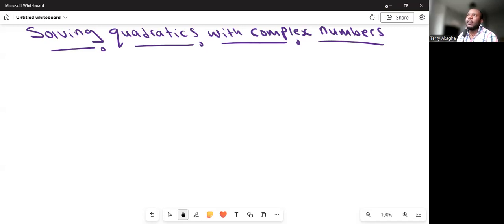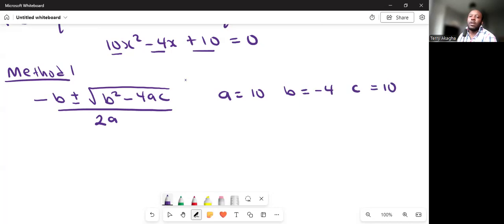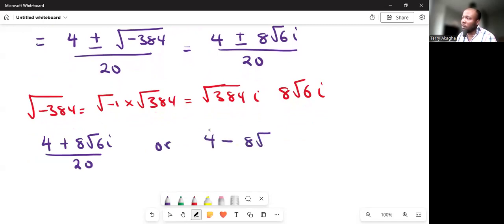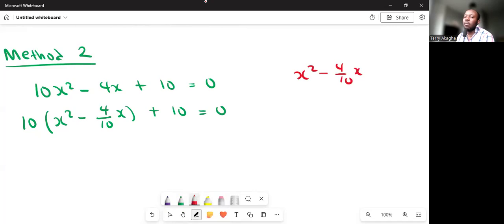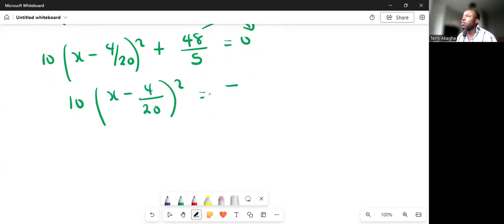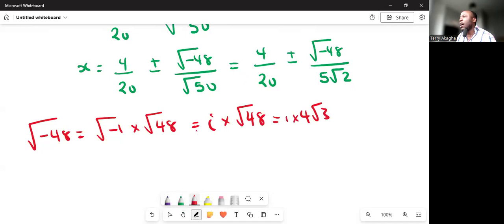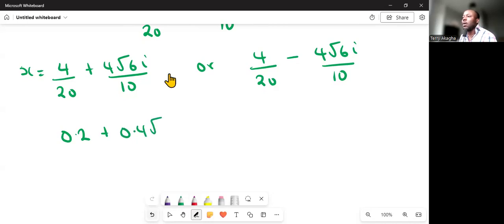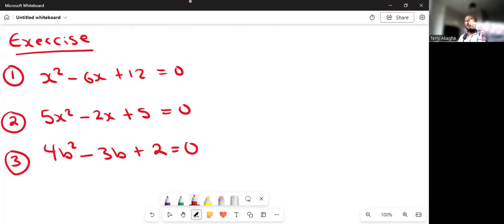12 of 12 - Solving quadratics with complex numbers